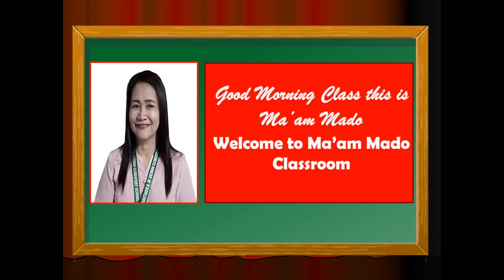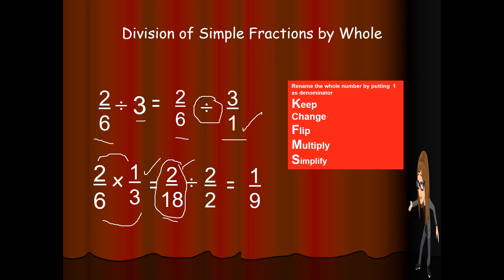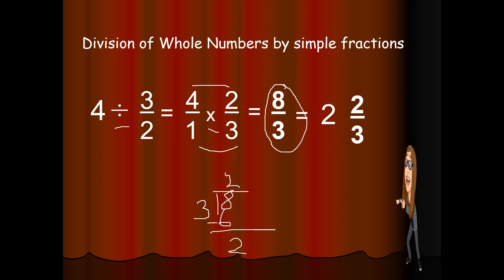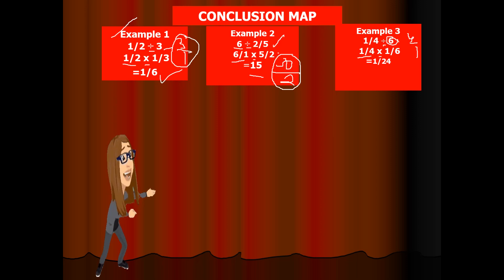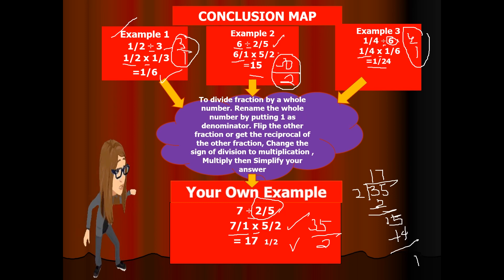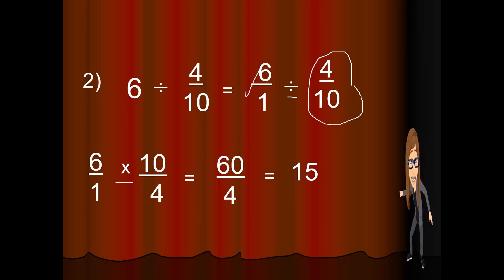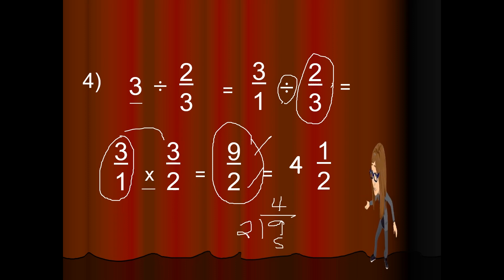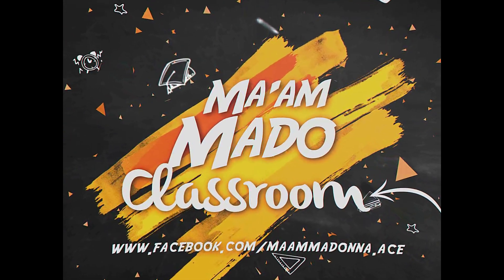MATHEMATICS 5 Q1 Lesson 14 Divide Fractions and Whole Numbers by a Fraction and Vice Versa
this video was created for instructional purposes especially in this new normal way of teaching & learning.